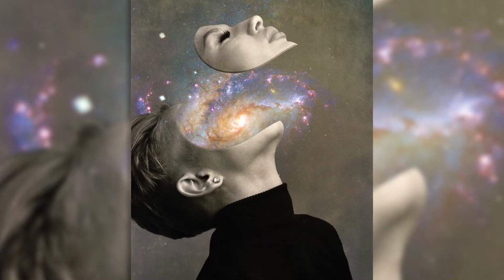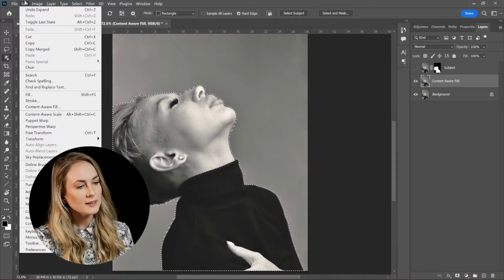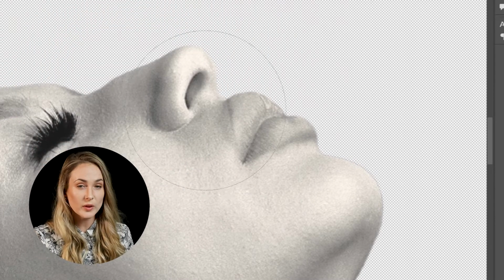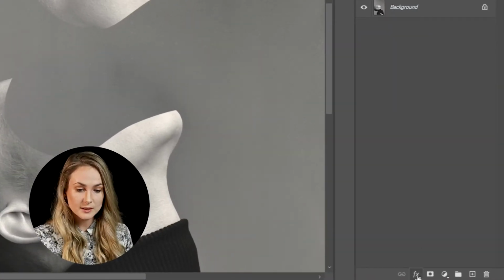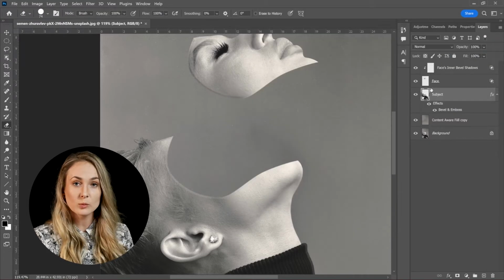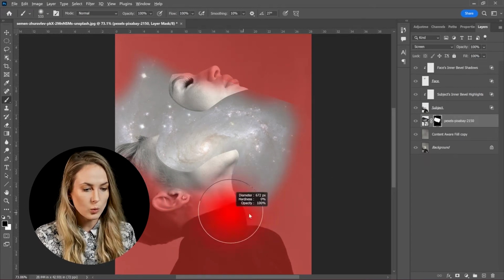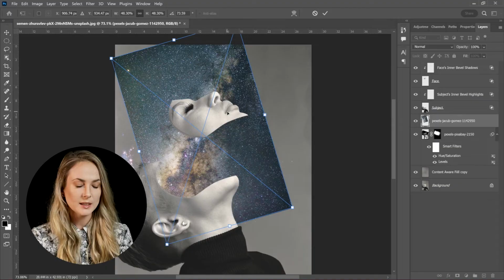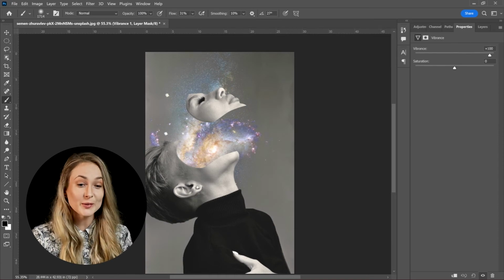Photoshop Portrait Manipulation Tutorial | Space Face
In this tutorial we learn how to remove a face and fill a head with galaxies! We create this “space face” effect through a variety of photo manipulation techniques in Photoshop. From beveling layers to secret mask refinement techniques, this tutorial is jam-packed with good stuff! I hope you learn a lot. :)